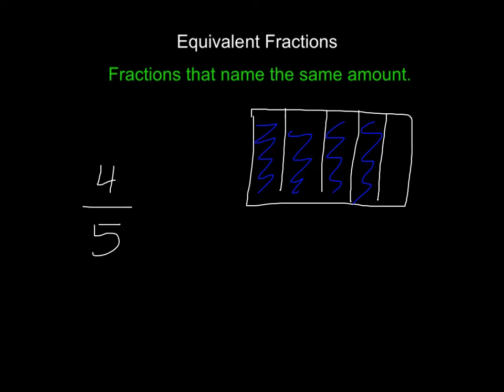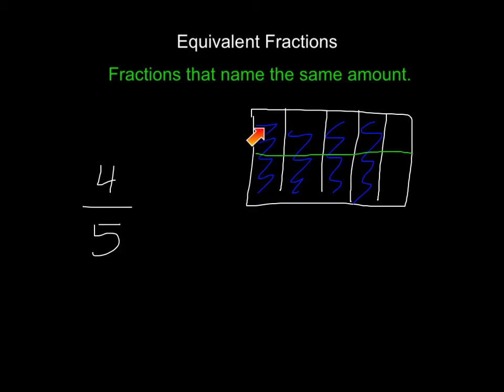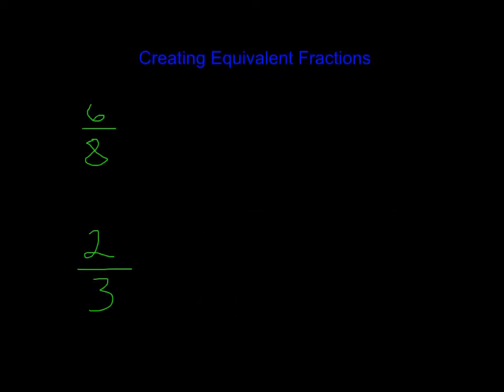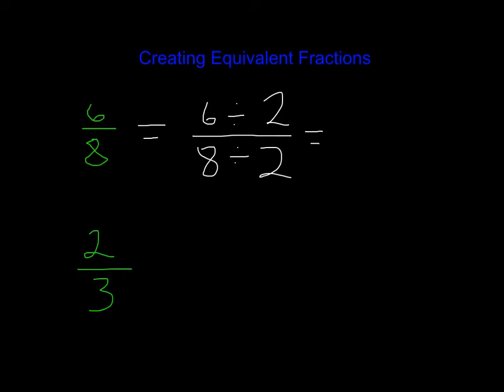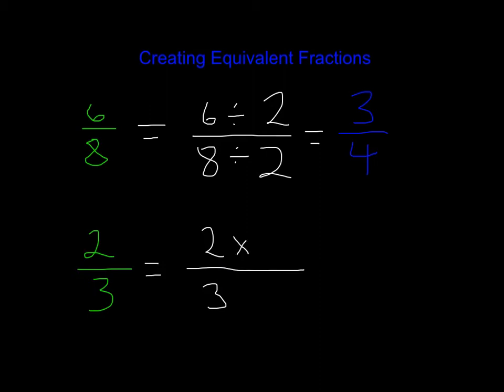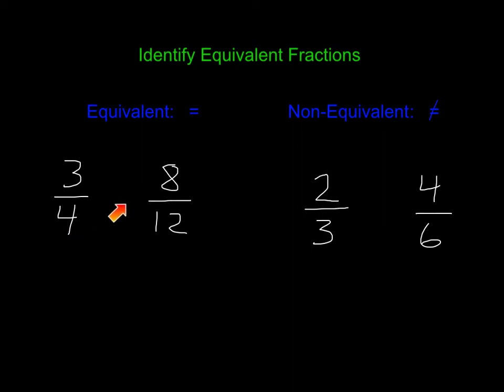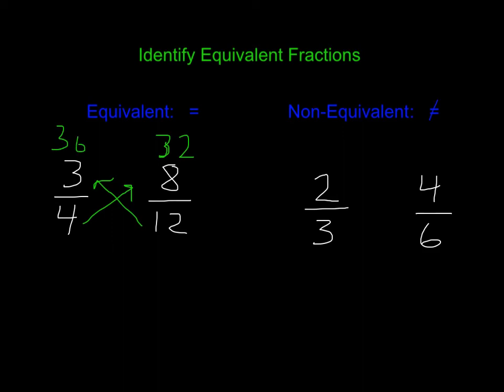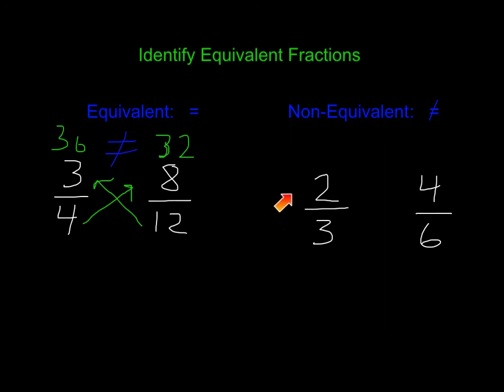6.1 & 6.2 Equivalent Fractions